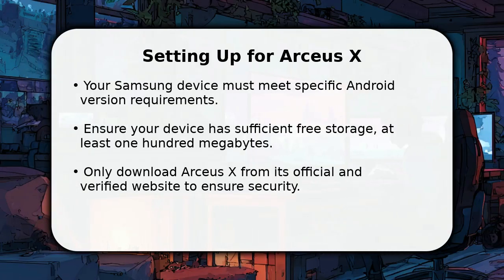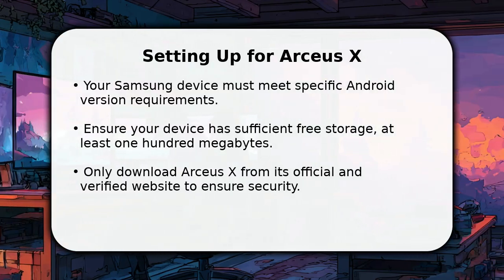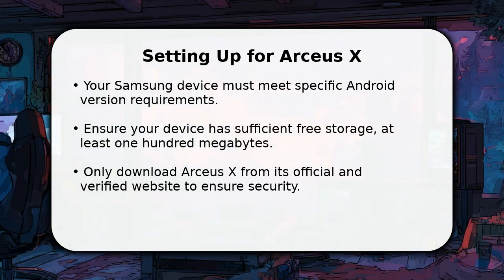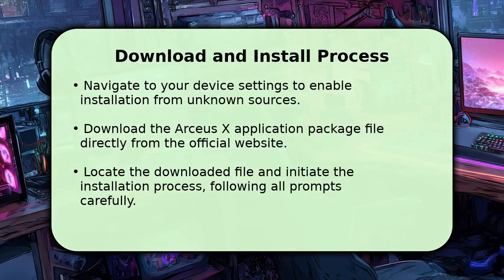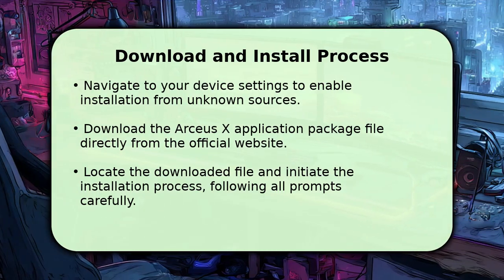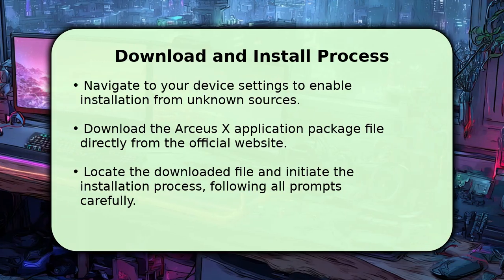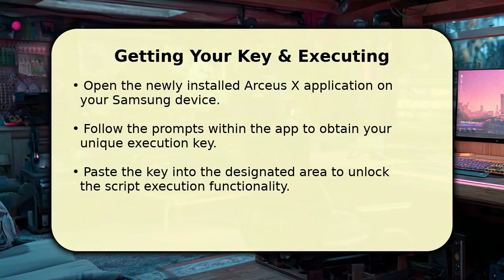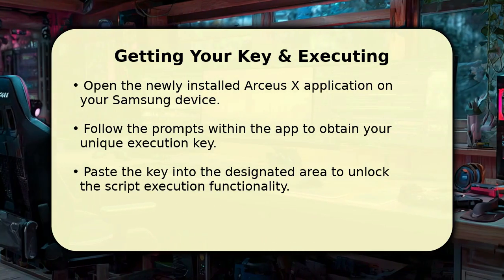How To Get Arceus X Roblox Mobile Samsung (New 2025)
▸ :^) Unlock the full potential of your Roblox experience on your Samsung mobile device! In this comprehensive guide, you'll learn exactly how to get Arceus X for Roblox mobile. We'll walk you through the entire process, from downloading and installing Arceus X on your Samsung phone, to setting up and using its powerful script executor. Discover how to enhance your Roblox gameplay with this popular exploit, giving you access to unique features and commands. If you're looking for an easy-to-follow tutorial on installing a Roblox mod menu or script executor on your Android device, this video is for you. Get ready to elevate your Roblox gaming on Samsung!